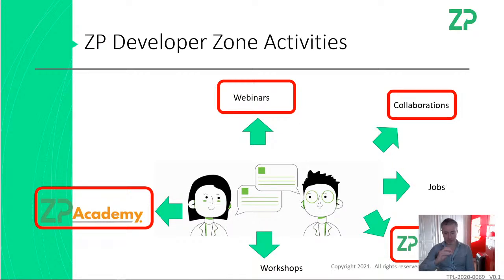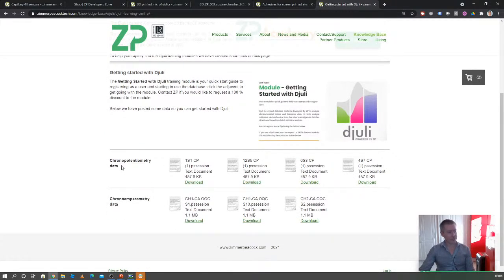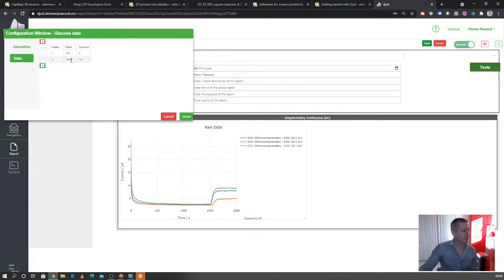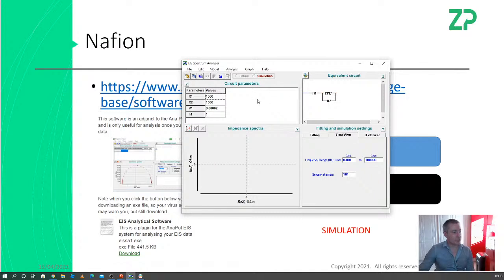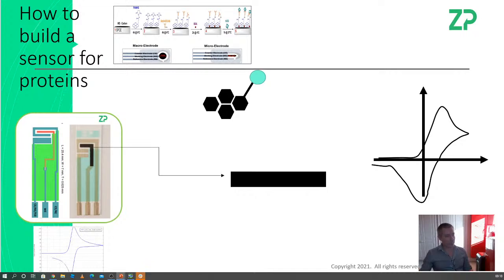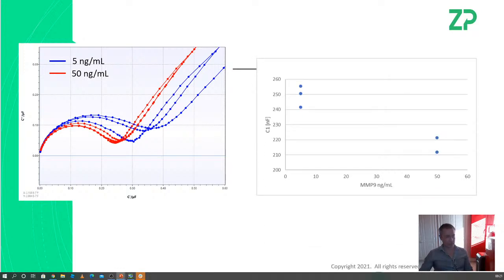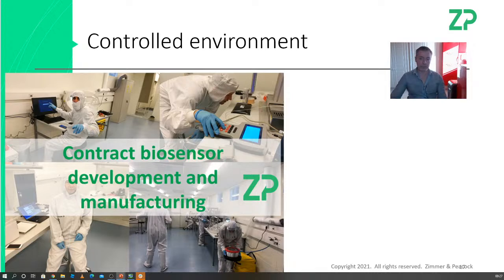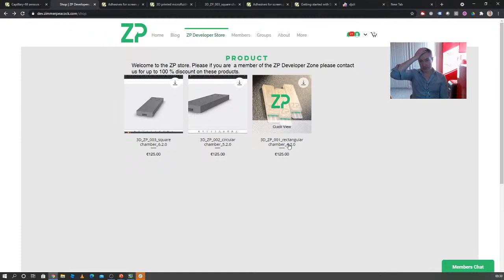ZP Developers Zone Webinar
Every week ZP does an exclusive live streaming even for our ZP Developer Zone members. The topics for discussion come from the forums on the ZP Developers Zone.

This week we covered 3D printed microfluidics.

Virus detection.

Djuli